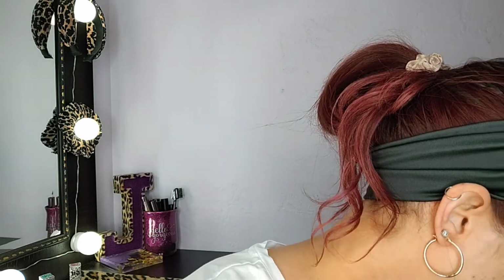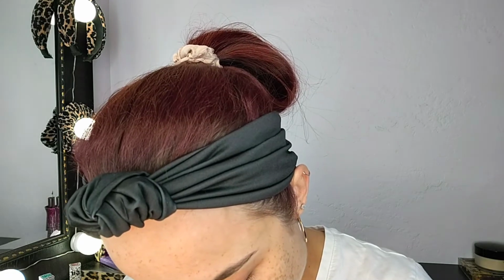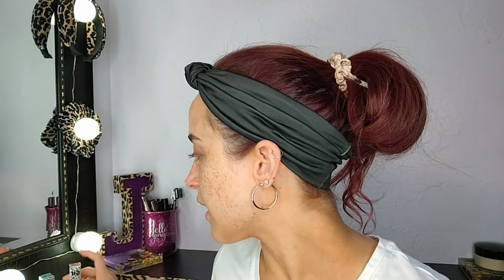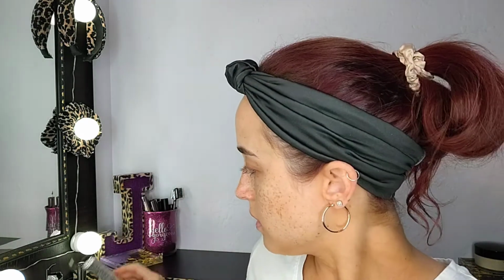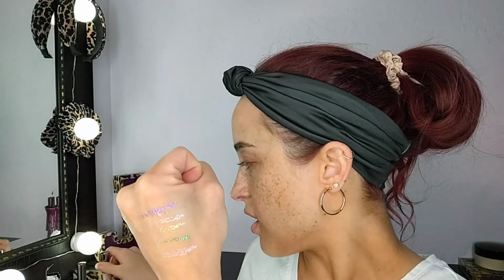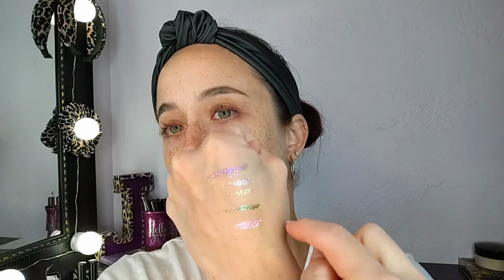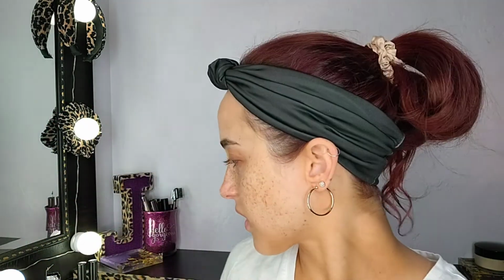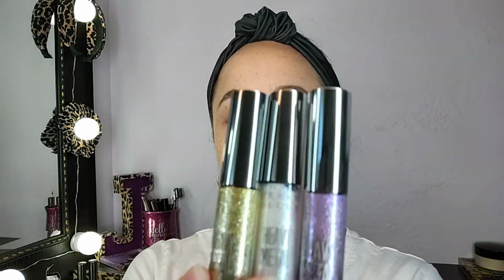URBAN DECAY MINI HAUL & HEAVY METAL GLITTER EYE LINER SWATCHES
Here is my mini-haul from Urban Decay! I ordered some back-ups, some replacements, and a couple of new things. Watch me swatch all of the shades of Heavy Metal Glitter Eyeliner listed below 😉

💜 PRODUCTS USED 💜
⚬ Urban Decay Grindhouse Double Barrel Sharpener
⚬ Urban Decay Ultimate Ozone Multipurpose Primer Pencil for Lip and Face
⚬ Urban Decay Heavy Metal Glitter Eyeliner (Studio)
⚬ Urban Decay Heavy Metal Glitter Eyeliner (Pyro)
⚬ Urban Decay Heavy Metal Glitter Eyeliner (Distortion)
⚬ Urban Decay Heavy Metal Glitter Eyeliner (Stage Dive)
⚬ Urban Decay Heavy Metal Glitter Eyeliner (Grind)
⚬ Urban Decay Heavy Metal Glitter Eyeliner (Goldmine)
⚬ Urban Decay Heavy Metal Glitter Eyeliner (Disco Daydream)
⚬ Urban Decay Heavy Metal Glitter Eyeliner (Stonewall)

I am a performer, model and makeup artist. 20+ years of combined experience in the the Health & Beauty industry.